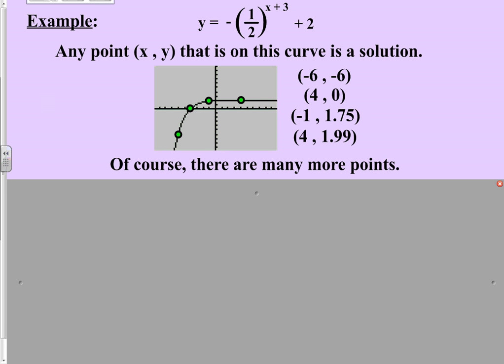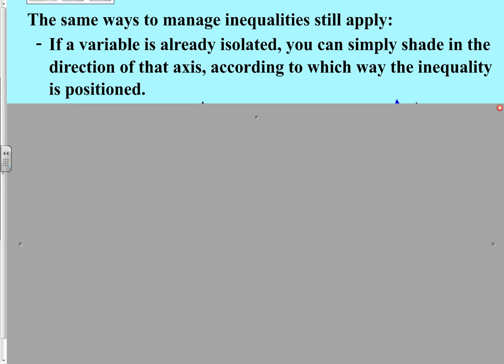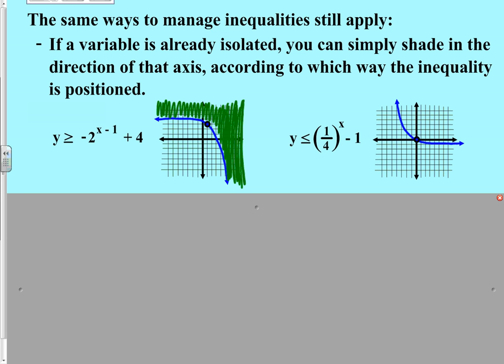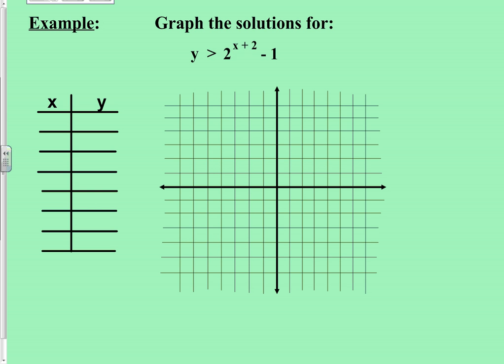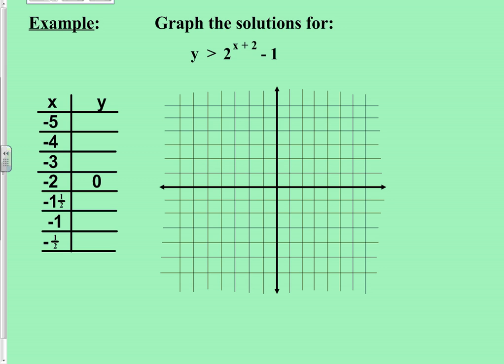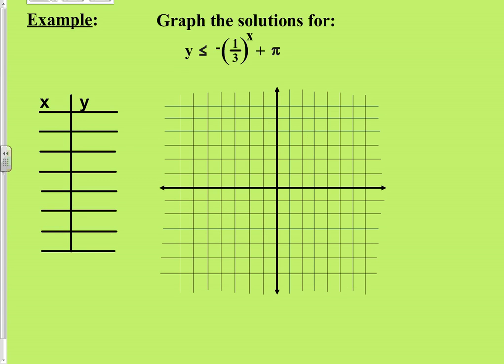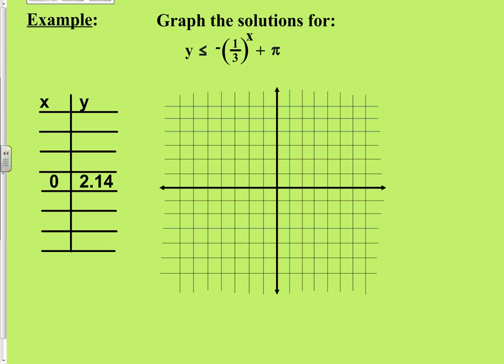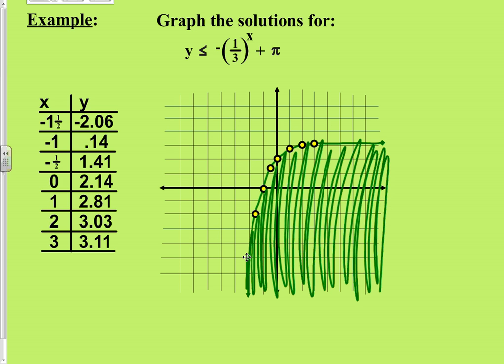A2 Inequalities and the Exponential Function